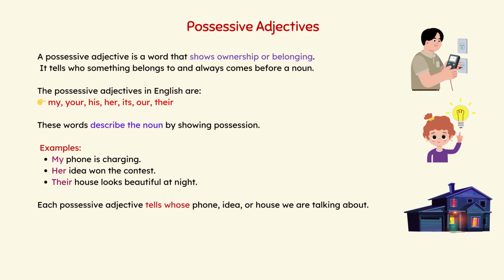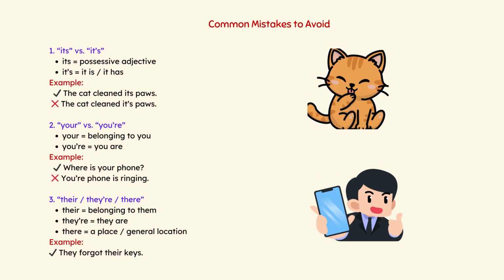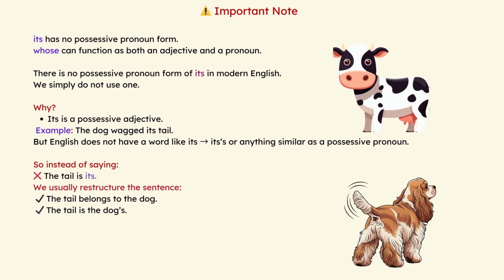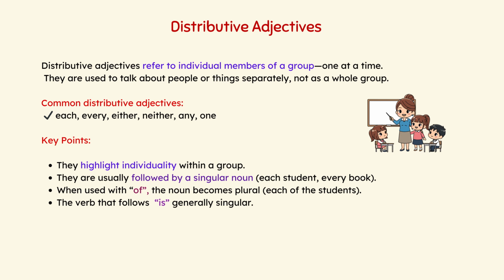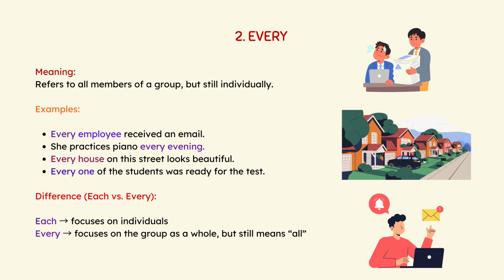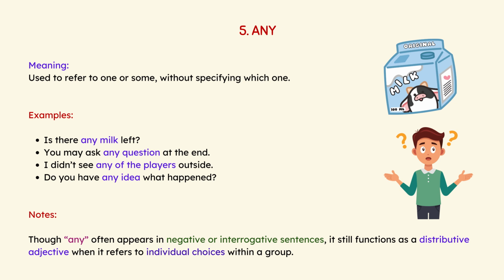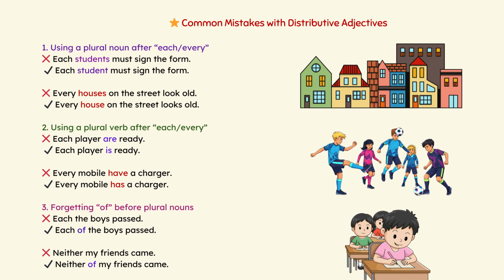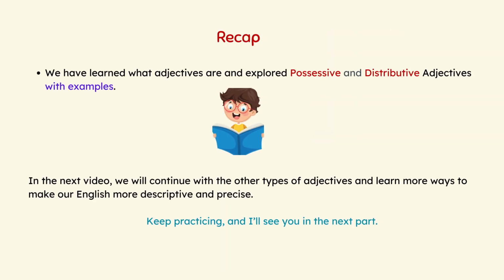Master Adjectives in English - Part 3 | Grammar Made Easy.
In this lesson, you will learn Possessive Adjectives and Distributive Adjectives in a simple and clear way.

We cover:

✔ Possessive adjectives with examples
✔ Distributive adjectives (each, every, either, neither, any, one)

This lesson is perfect for beginners and intermediate learners who want to speak and write English more clearly and confidently.

📌 In the next video, we will continue with other types of adjectives and make English even more descriptive.

Learning English is easy and fun with Easy English Boost! ✨